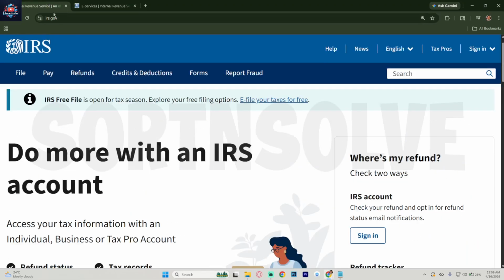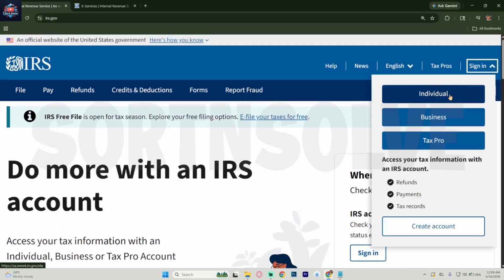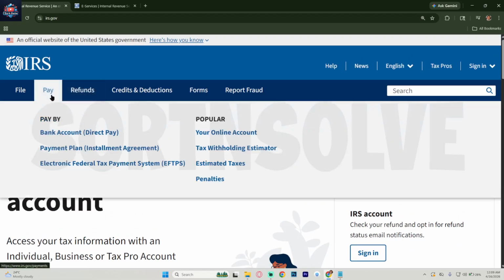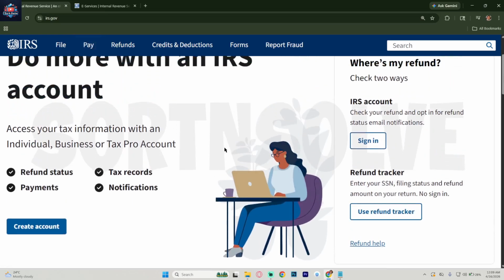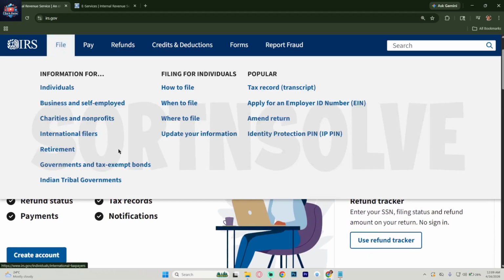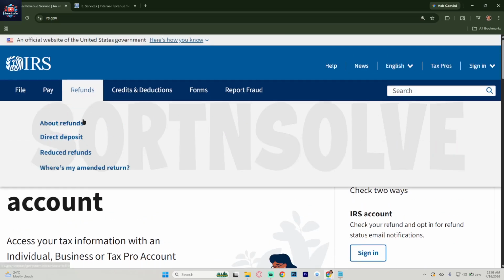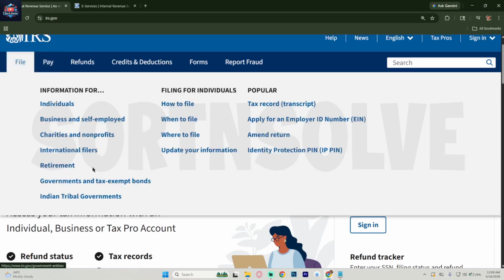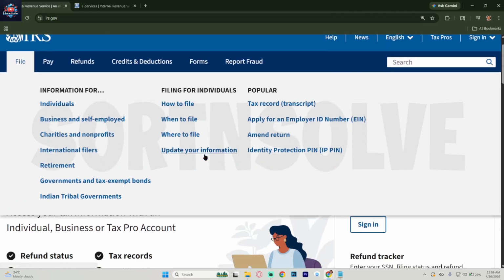How to Access IRS Online Services - Easy Guide